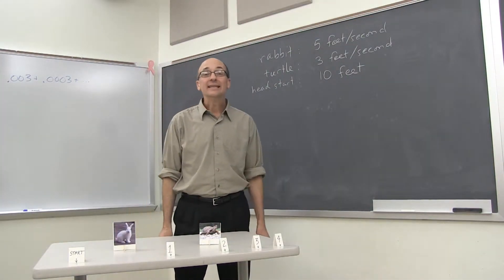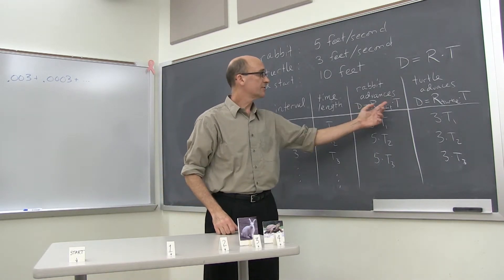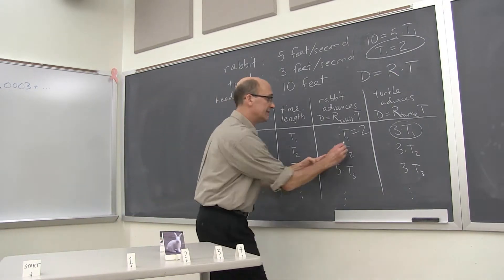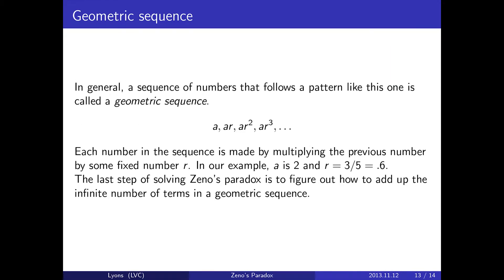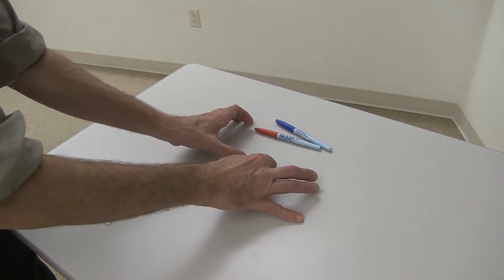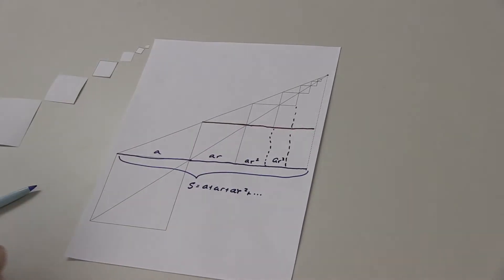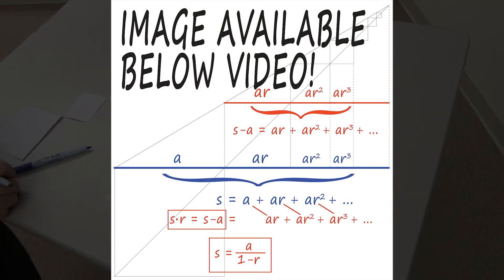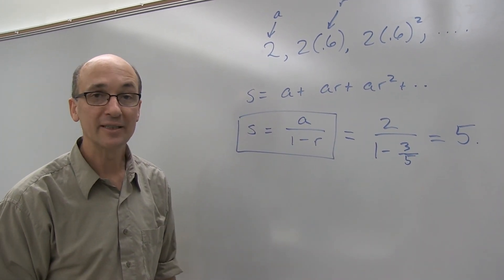Zeno's Paradox, Part II: Geometric Sequences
A closer examination of details of the smaller and larger problems of Zeno's paradox leads to an amazingly useful pattern called geometric sequence.